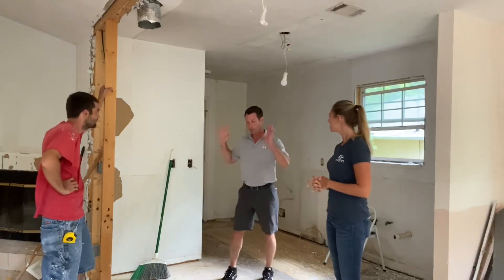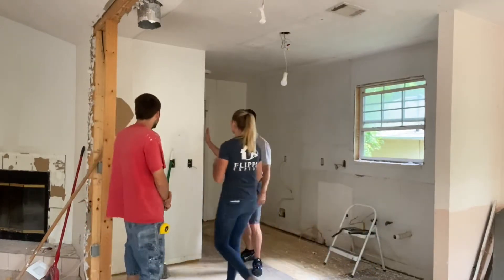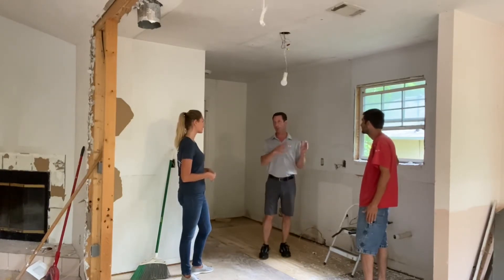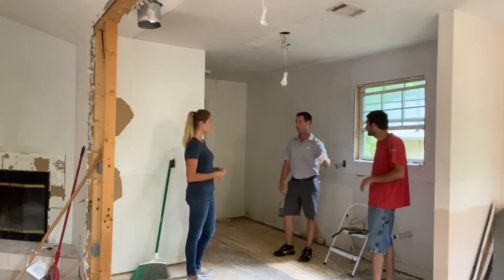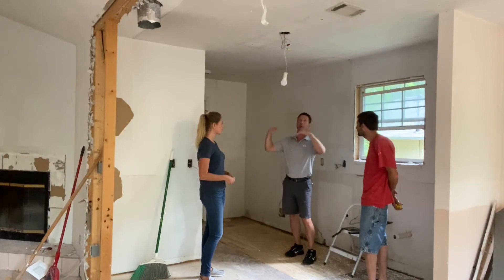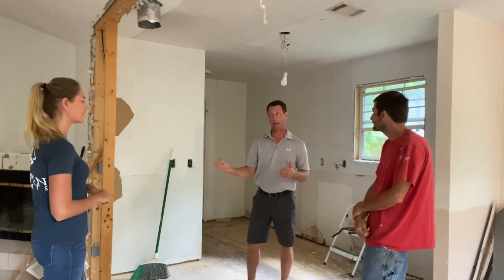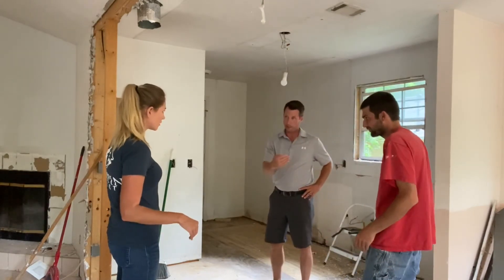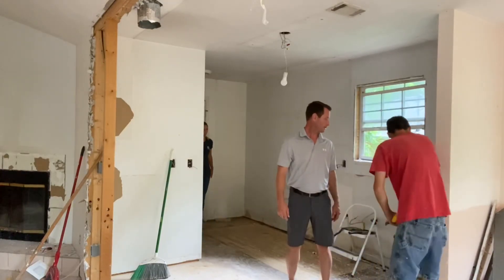How to layout and design a kitchen when renovating your house to fix and flip.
Kelsey and Paul walk you through their new design thoughts and ideas on one of their newest Fix & Flips.
Hi. We're Paul and Kelsey The Flippin Experts. Our job as Flippin Experts is to lay the foundation and set the stage for your success within the world of Real Estate. Learn from our nationally recognized expertise and trainings today.
Whether you are looking to buy your first investment property or you are a seasoned investor, we have videos for you.  Our passion is to educate our students to learn how to have their own successful fix and flip business.  Real Estate is the vehicle that can make people wealthy, if done correctly. But going into this industry without the right training can cost you a lot of money and frustration.
Paul and Kelsey Tompkins
Flippin Experts
Facebook Page: Flippin Experts Facebook Page
Instagram: Flippin Experts Instagram Page